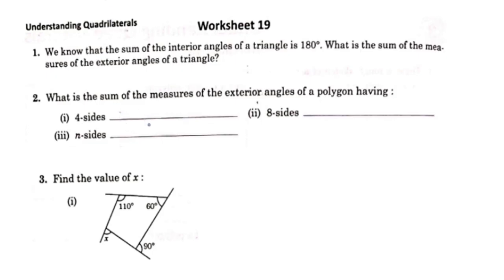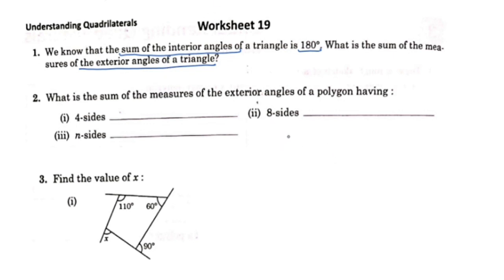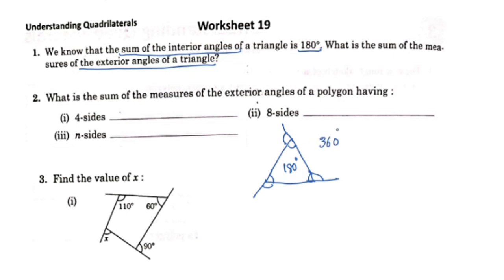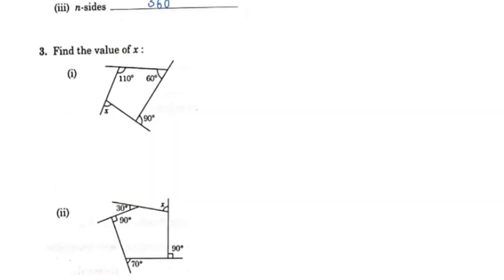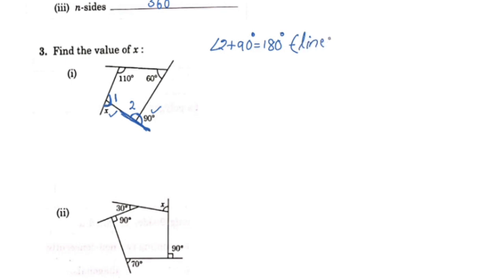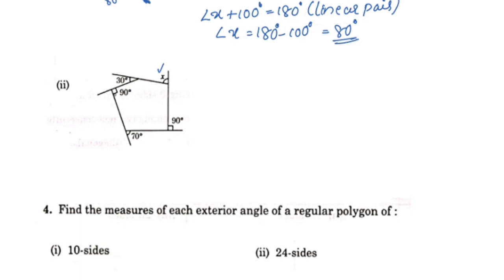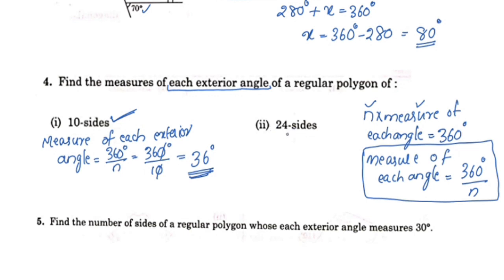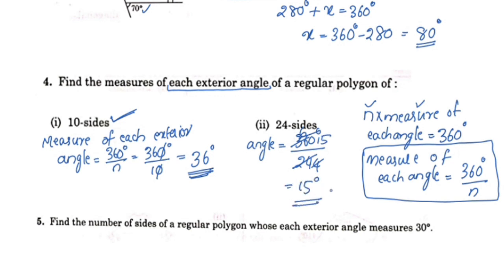Class 8 Chapter 3 Understanding Quadrilaterals Important Questions In Malayalam/CBSE NCERT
1) cbse class 8 maths chapter 3
2) class 8 cbse maths
3) cbse maths class 8
4) ncert maths class 8
5) ncert class 8 chapter 3 maths
6) understanding quadrilaterals class 8
7) cbse classes by grace jose
8) understanding quadrilaterals class 8 in malayalam